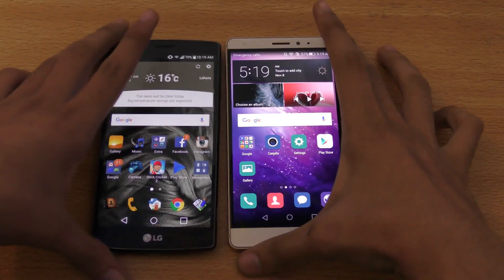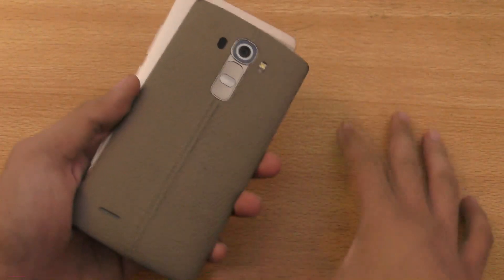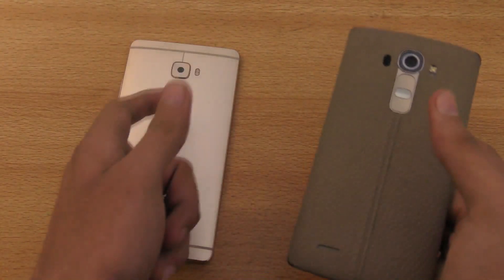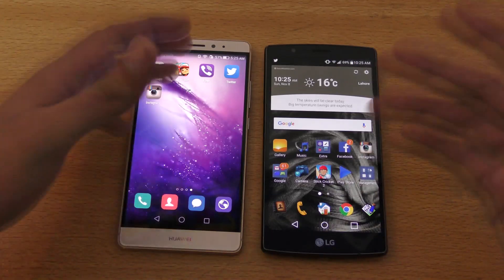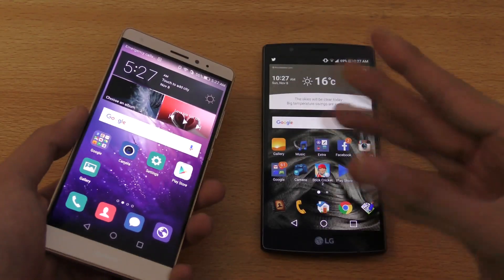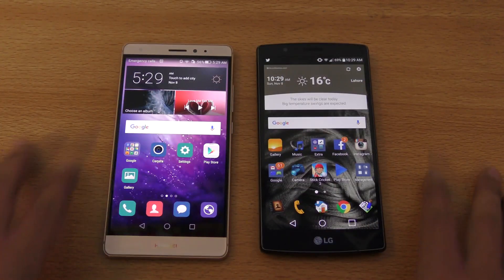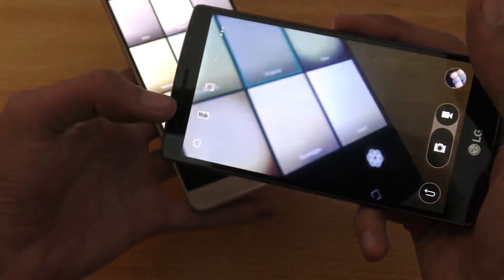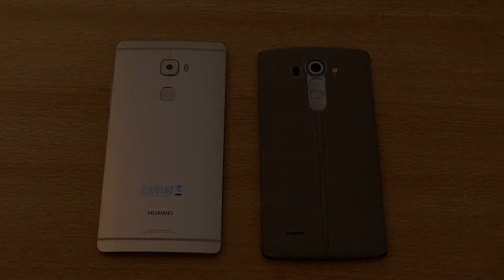Huawei Mate S vs LG G4 - Full Comparison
Huawei Mate S vs LG G4 - Full Comparison. Huawei Mate S features a 5.5-inch, 1080p screen with the fresh Force Touch technology in select markets. The Kirin 935 chipset is under the hood, with an octa-core CPU and the Mali-T628 MP4 GPU. 3GB of RAM is inside, along with 128GB of native storage. A 13 MP camera in the back with OIS and dual LED flash, an 8 MP selfie shooter with front LED flash, and a much improved fingerprint reader round up the pretty offering.